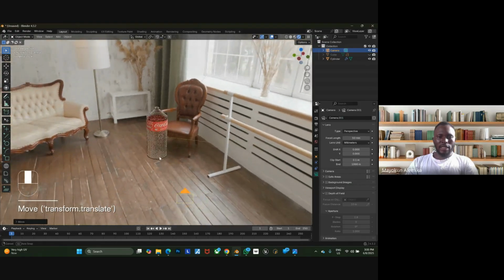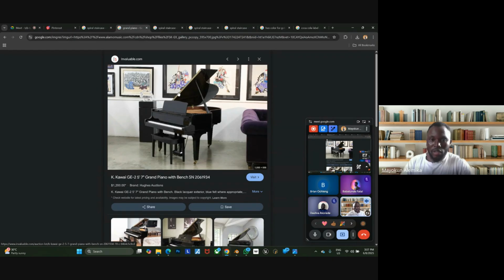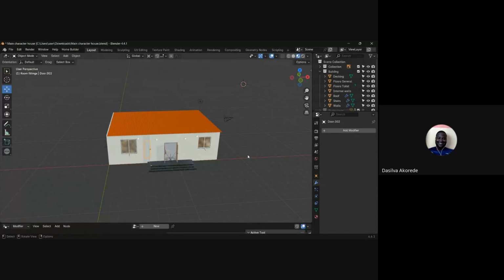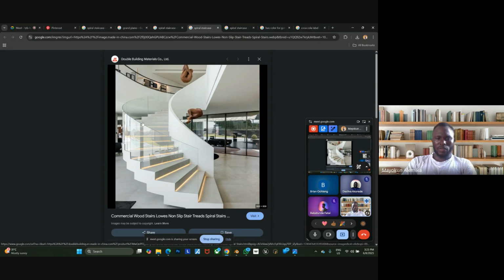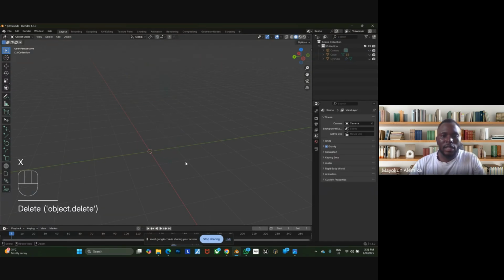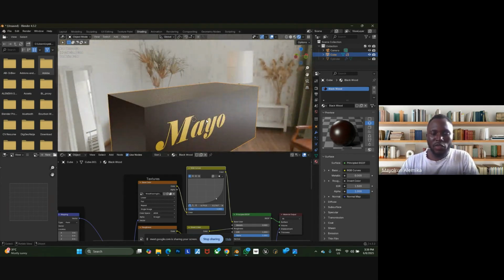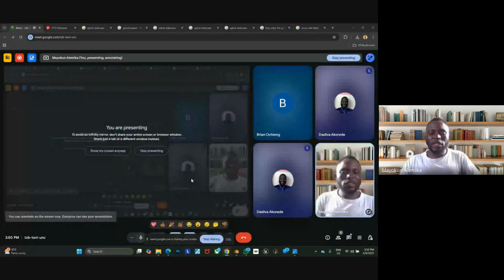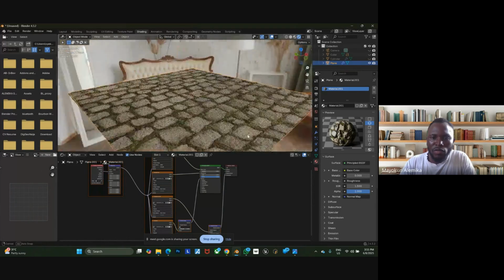Final Class: Final Tips, Take away and Project Overview